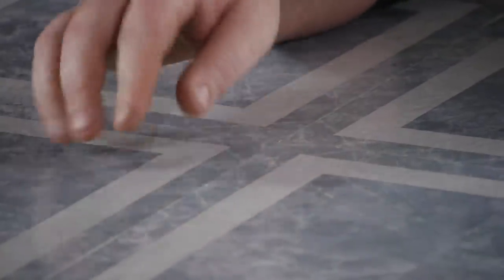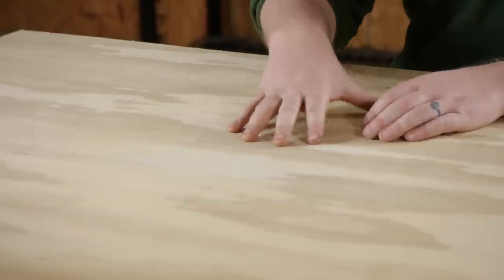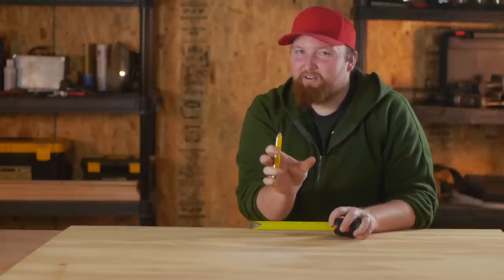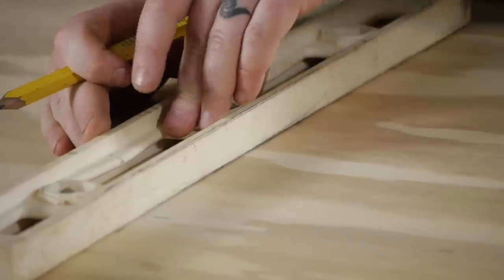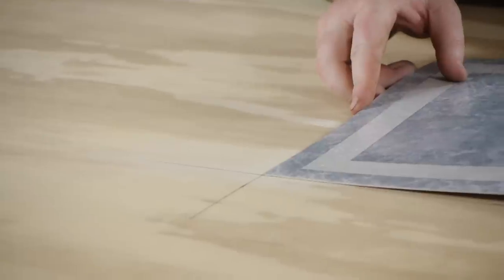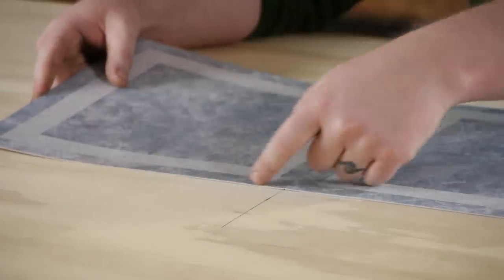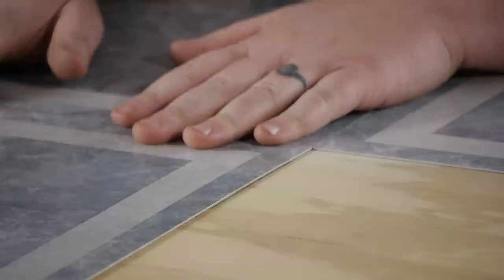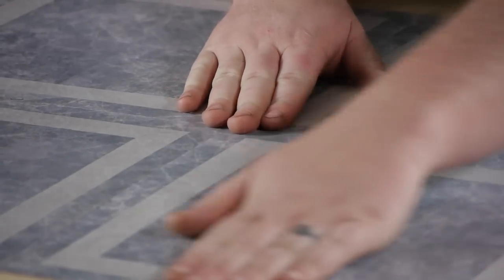Laying Vinyl Over Plywood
Hey Guys check out Joshua Clement’s DIY and Home Improvement videos

Thanks!